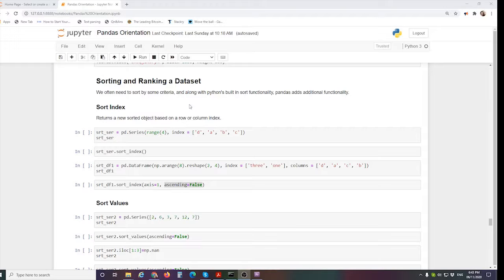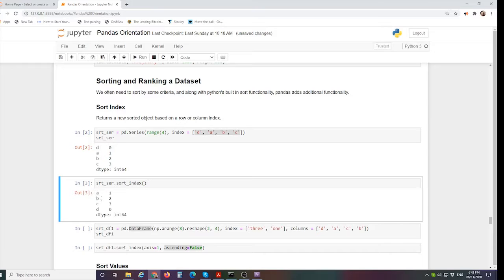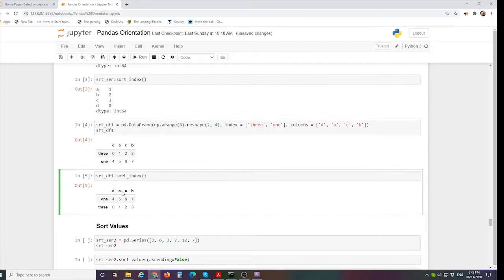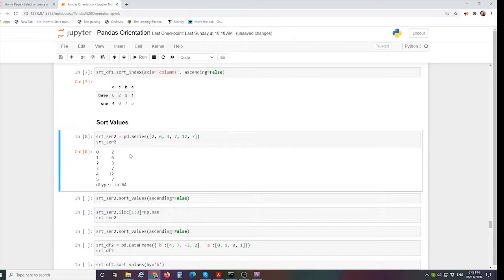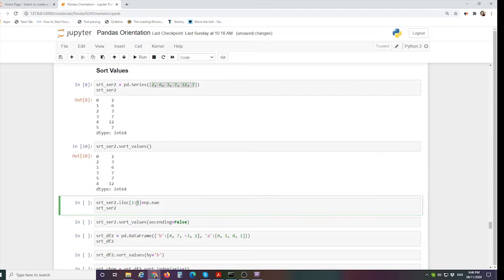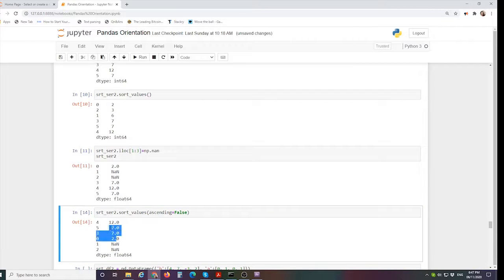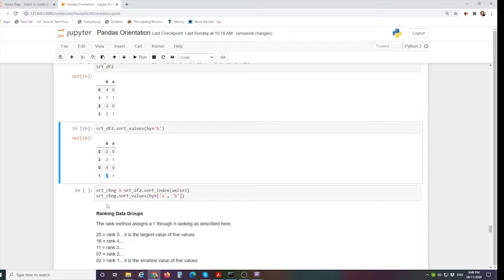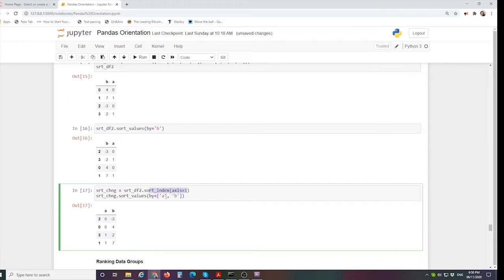Lsn 14 Sorting Index and Rows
We take a look at the sort method for both indices and values with both the Series and the Data Frame. We use sort across a dataframe's column labels and also indicating which row we'd like the sort to be based upon.